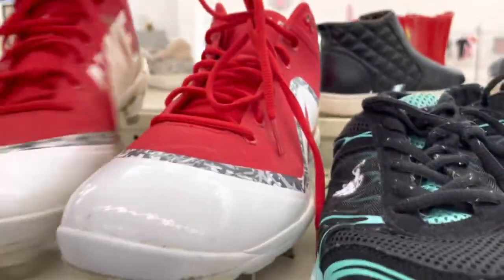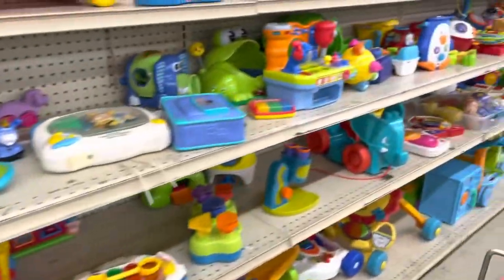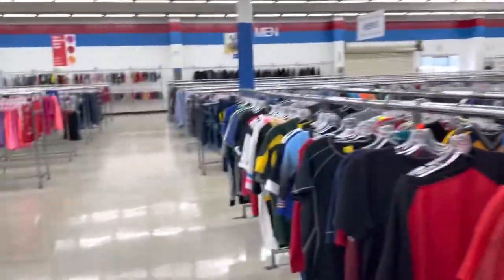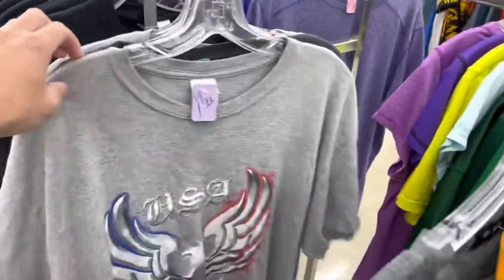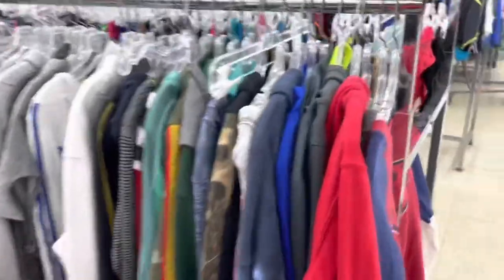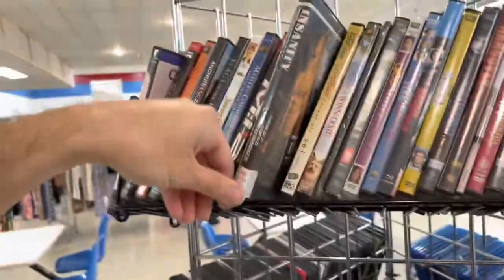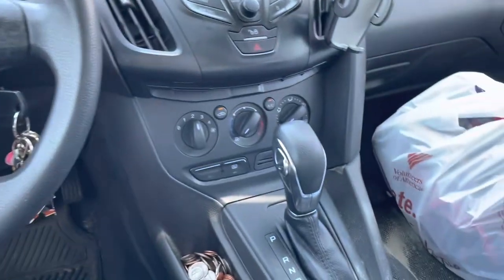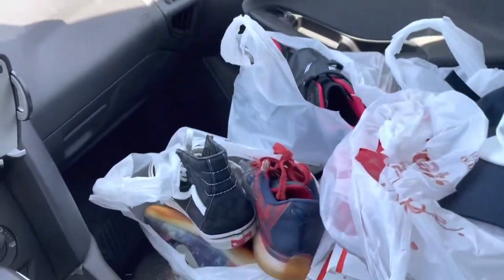Thrifting Vlog At The Thrift Store! Come See My Thrifting Haul! 2 Kobe Shoes Found#thrifting#vlog